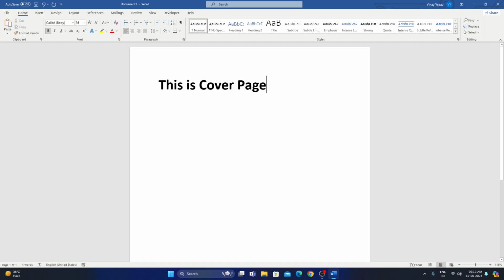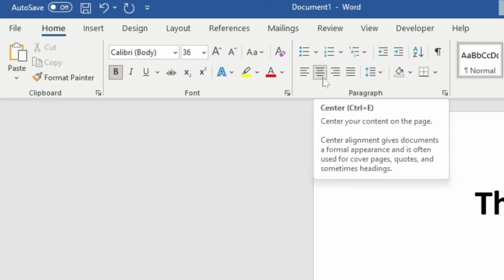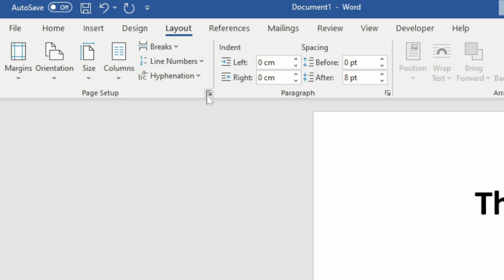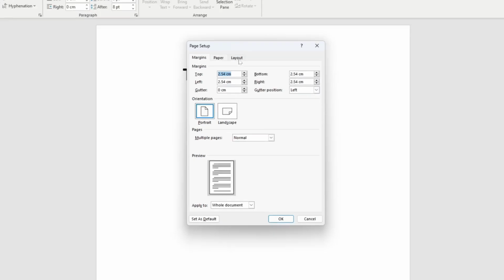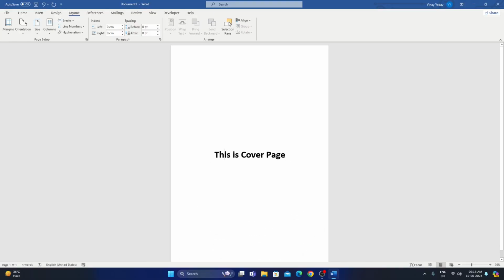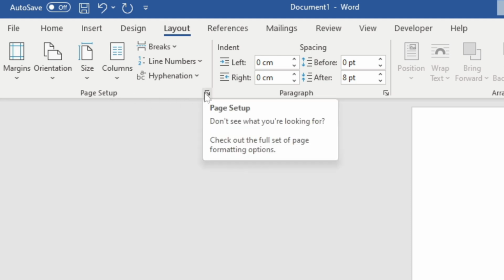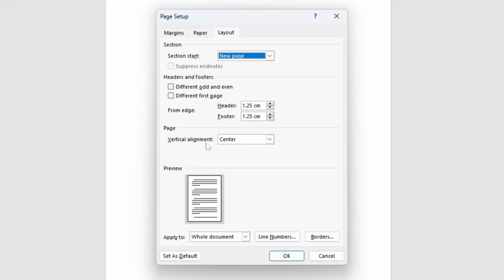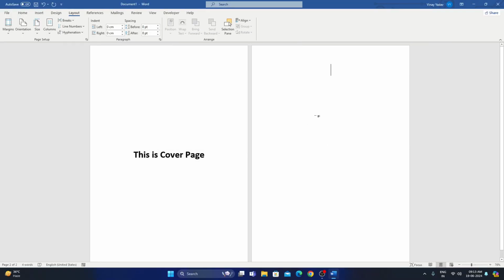How To Center Cover Page Text In Word {Full Guide}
Hey everyone,

In this video, I have explained how to center cover page text in Word. I have provided a step-by-step guide to help you center your cover page text perfectly. I will be happy to help you out.

This video is packed with all the information you need to easily center cover page text in Word.